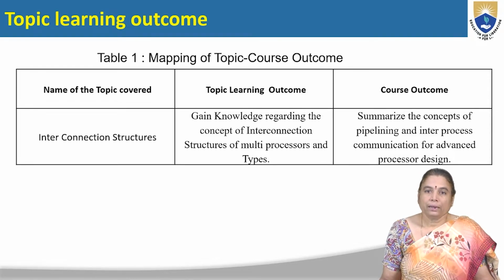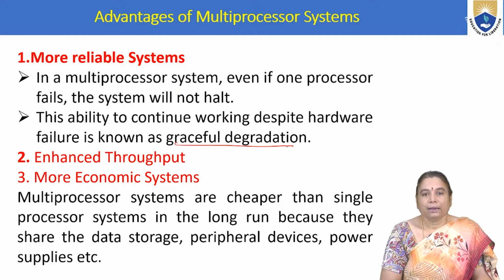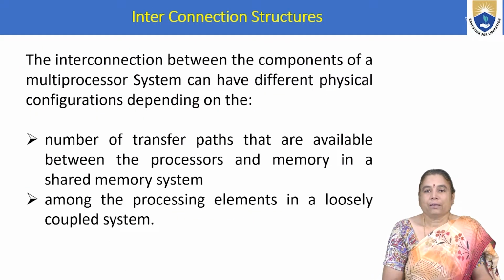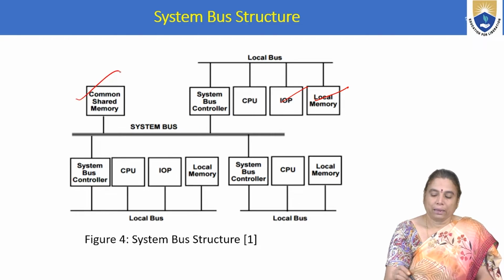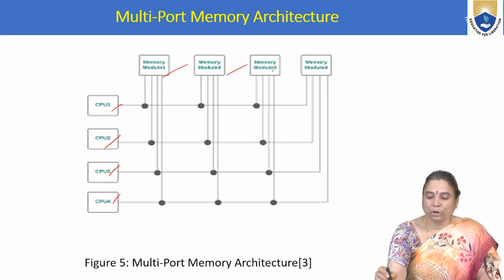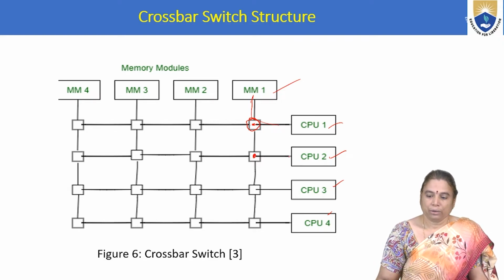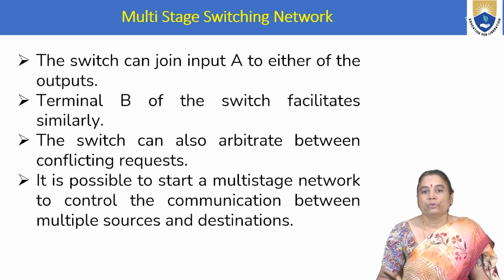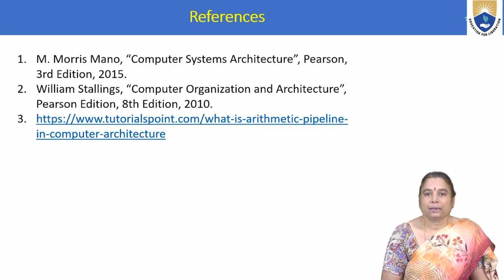Interconnection Structures by Dr. B J D Kalyani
nterconnection Structures by Dr. B J D Kalyani | CSE | IARE

Telangana, India.